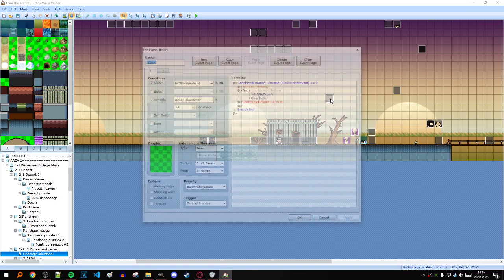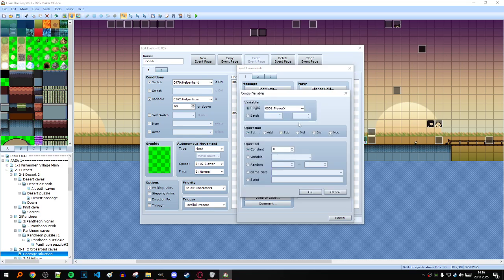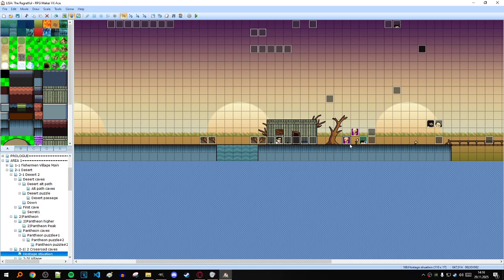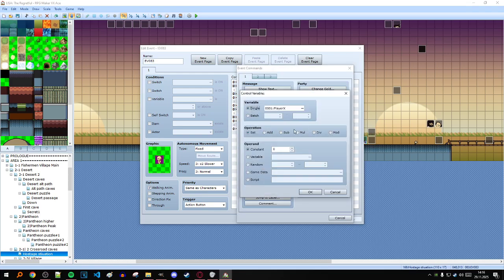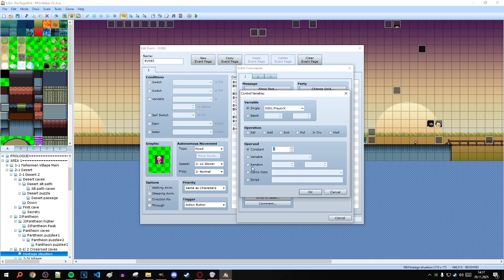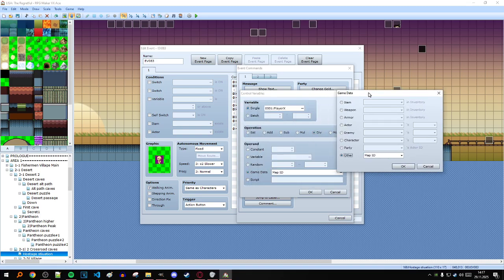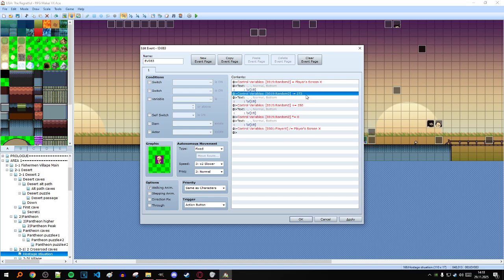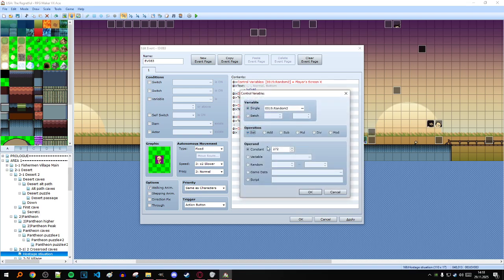How to set variable to a float value (like 1.5) Rpg maker VX ACE